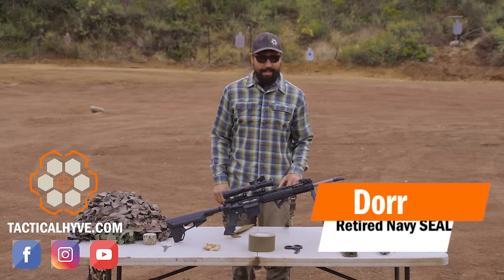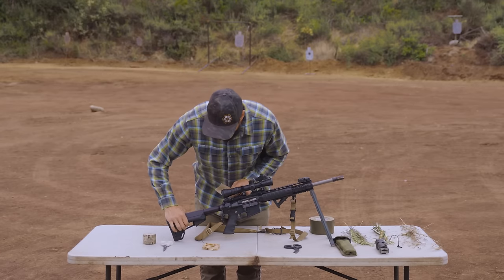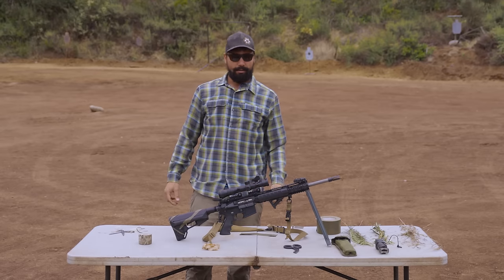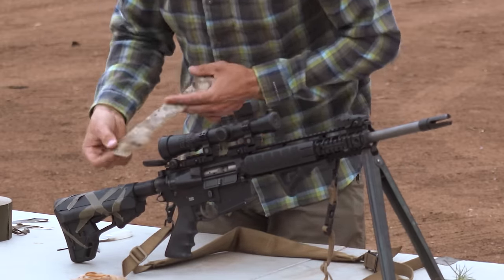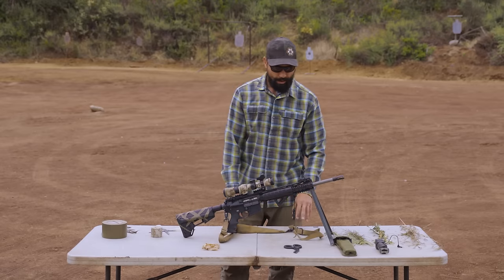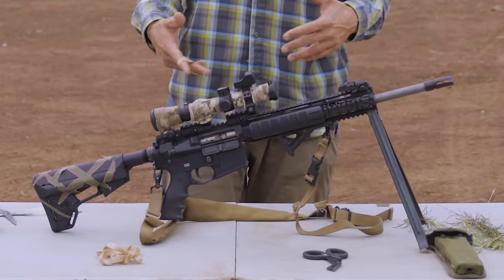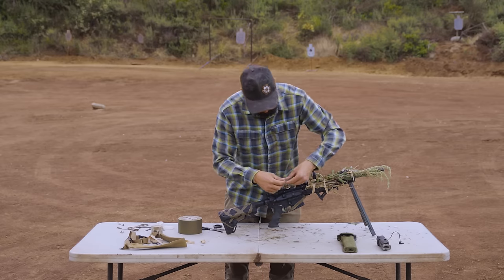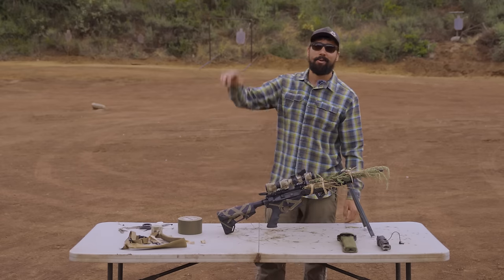Navy SEAL's Rifle Camo Tricks Without a Single Drop of Paint!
This video breaks down tricks to conceal your rifle. But what if you are looking for a concealed holster for your EDC?

in this video, join retired Navy SEAL, Dorr, in this exclusive masterclass as he unveils the covert art of rifle camouflage without a drop of paint! In this gripping tutorial, Dorr shares many tips and tricks to render your firearm virtually invisible in any terrain, drawing upon his elite military training and real-world experience.